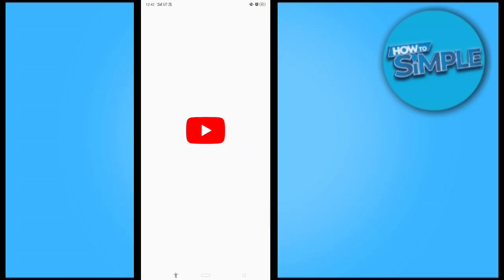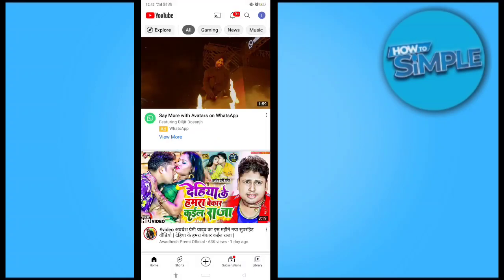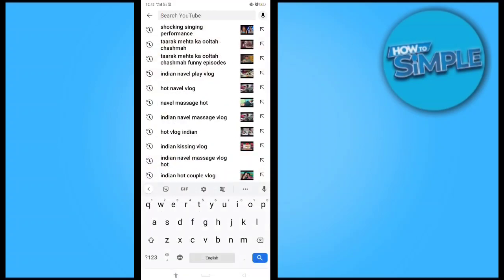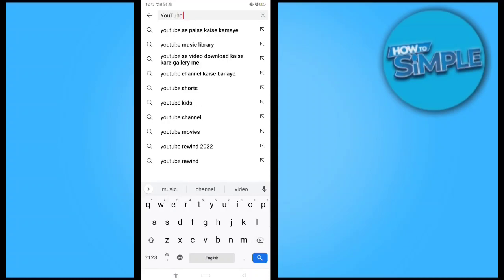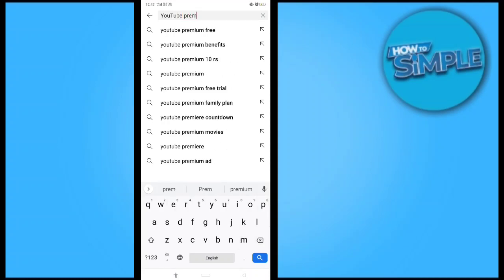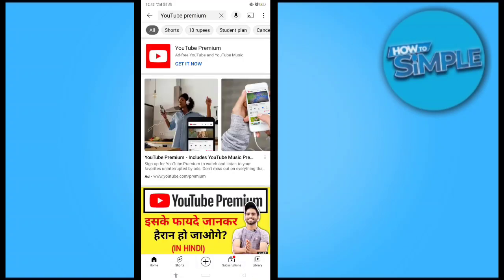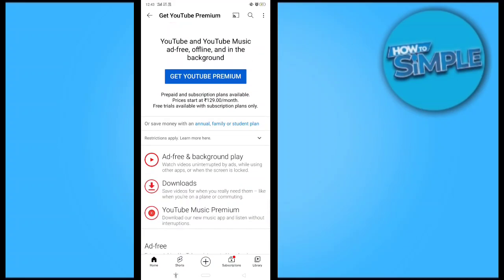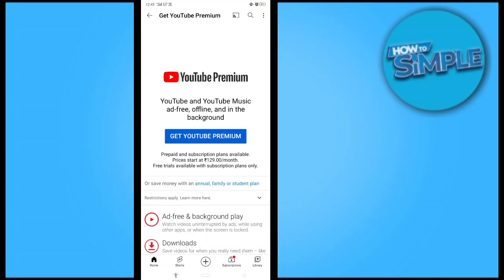How to Play YouTube on Background on Phone (2025)